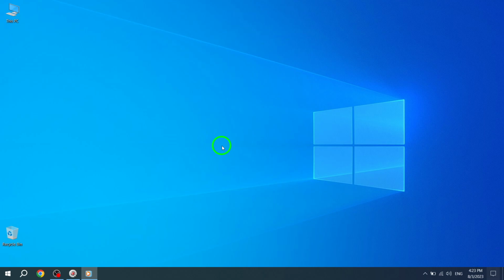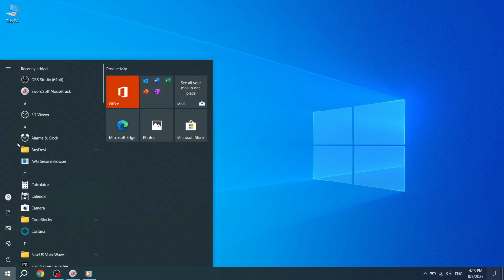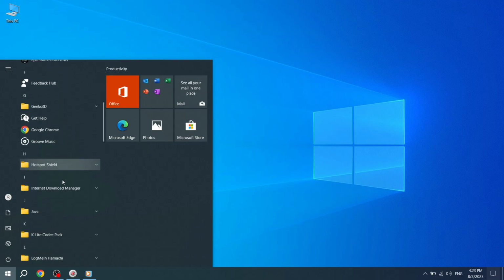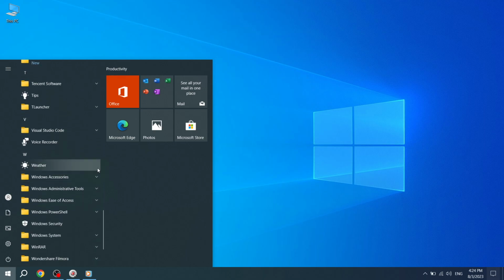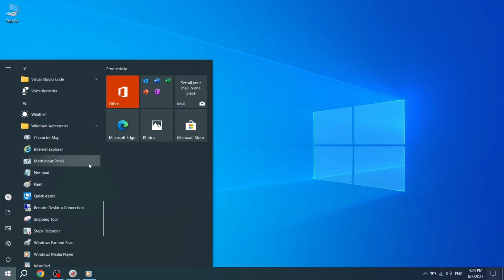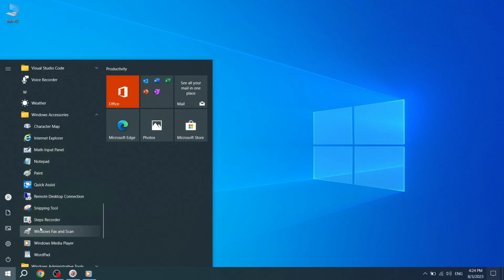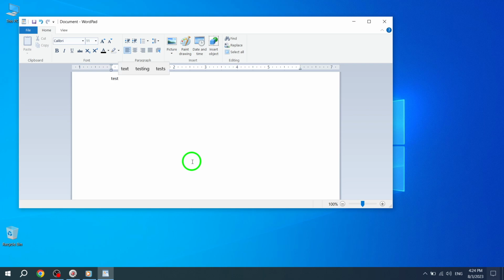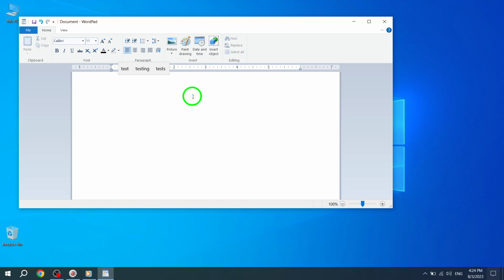How to Use WordPad in Windows 10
Learn how to effectively use WordPad in Windows 10 with this step-by-step tutorial. WordPad is a versatile word processing program that allows you to create and edit documents effortlessly. Follow these simple steps to access WordPad and make the most out of its features.

1. Click on the Start button.
2. Open the All apps list from the left of the Start menu. You can also scroll if you've configured it to show on the tiles page.
3. Click the "Windows Accessories" folder.
4. Choose "WordPad".